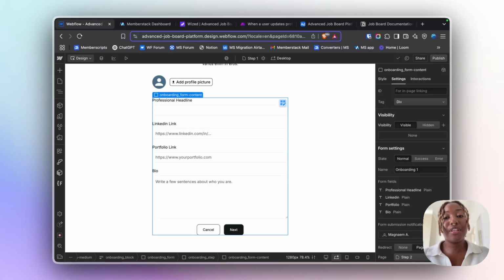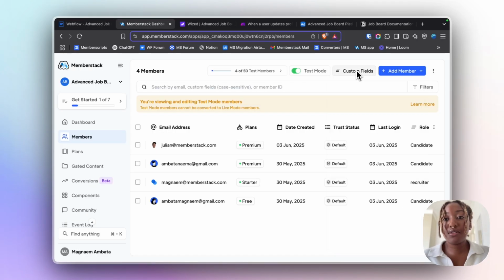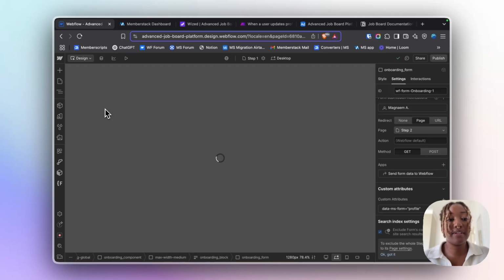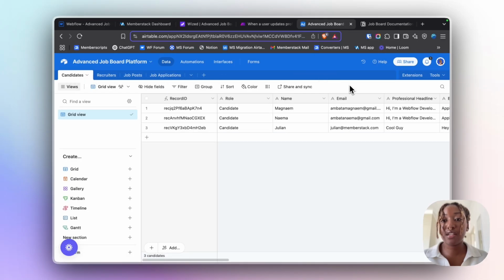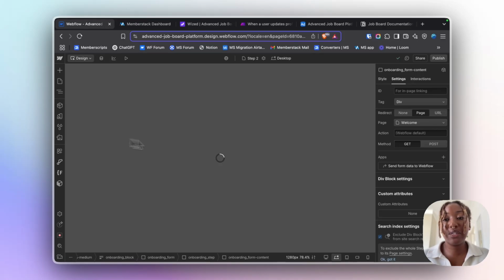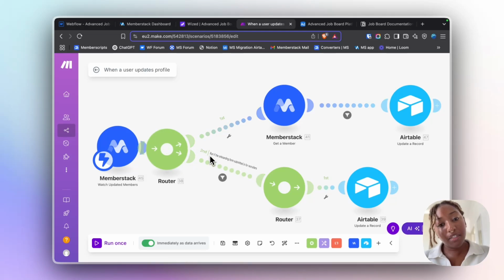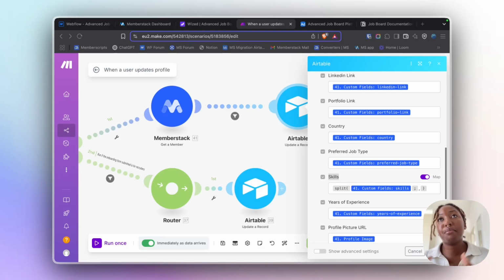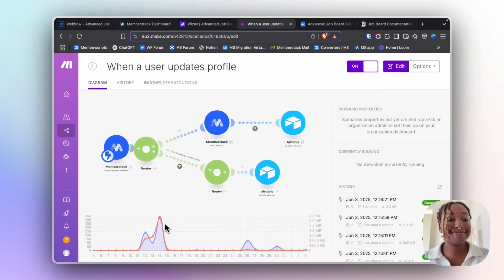Candidate Onboarding Setup. Forms, Skills, and Airtable Integration Explained (03)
In this video, we break down the candidate onboarding flow from Webflow forms to Memberstack, and into Airtable via Make. You’ll learn how to manage custom fields, dynamic skills, and set up the onboarding experience step by step.

What You’ll Learn:
- How to configure onboarding forms with custom fields for candidates in Memberstack
- How to use Webflow CMS for dynamic skill selection and sync it with Airtable
- How Make scenarios split and format candidate data for accurate multi-select fields